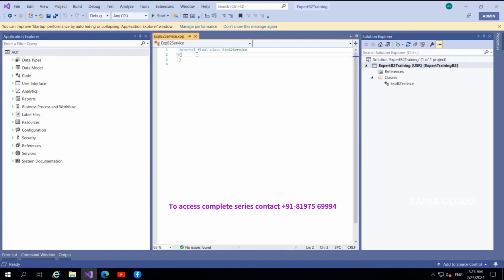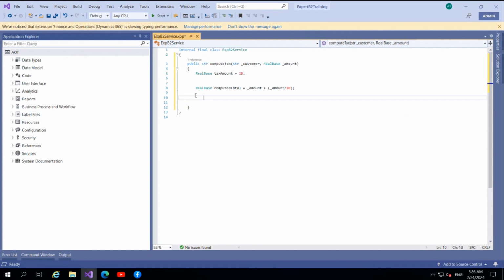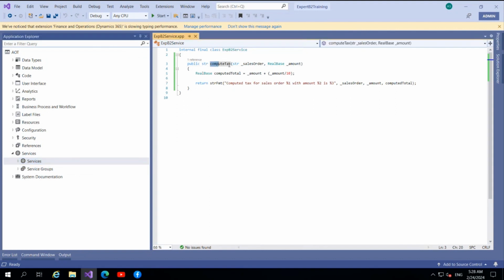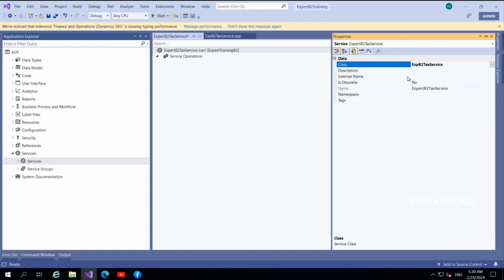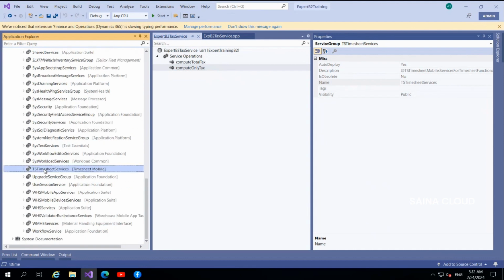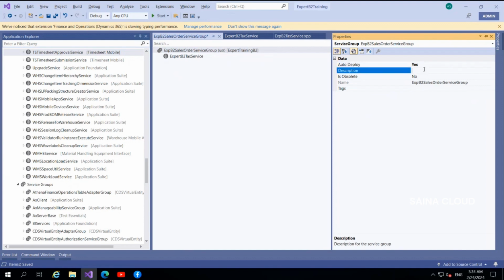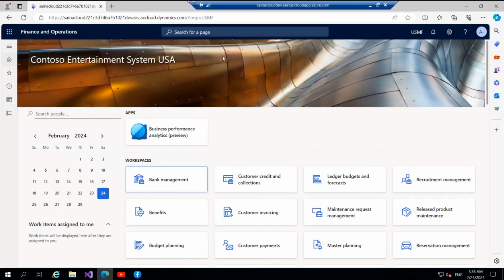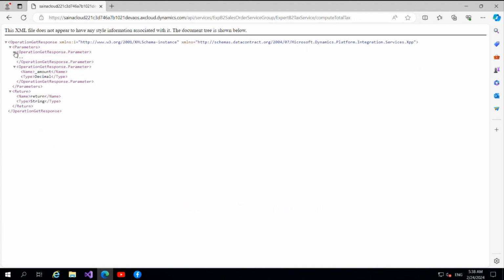How to create new X++ custom service method in Dynamics 365 for operations - Creating service class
"Part-2: Introduction to Integrating External Applications with Dynamics 365 for Operations: Step-by-Step Guide"

Description:

Welcome to our latest tutorial, where we'll guide you through the process of creating a new service method in Dynamics 365 for Operations and exposing it for external application usage. In this comprehensive tutorial, we'll demonstrate how to seamlessly integrate external applications with your Dynamics 365 environment, ensuring smooth data exchange and enhanced functionality.

Step 1: Creating a New Class
To begin, we'll dive into Dynamics 365 for Operations and create a new class. This class will serve as the foundation for our service method, housing the necessary operations and logic required for our integration.

Step 2: Defining the Service
Next, we'll create a new Dynamics 365 service and link it to our previously created class operations. This step is crucial for encapsulating our business logic within a service, making it accessible for external applications to consume.

Step 3: Configuring the Service Group
In this final step, we'll create a new service group and add our newly created service to it. Service groups provide a logical grouping of related services, streamlining management and access control within Dynamics 365 for Operations.

Using Postman for Simulation
Once our service method is set up in Dynamics 365 for Operations, we'll demonstrate how to simulate input to D365 services using the Postman utility. Postman allows us to send requests to our Dynamics 365 services, ensuring they are working properly and returning the expected results.

By following along with this tutorial, you'll gain the skills and knowledge needed to integrate external applications seamlessly with Dynamics 365 for Operations. Whether you're a developer looking to expand your integration capabilities or a business user seeking to enhance system functionality, this tutorial has something for you.

Join us as we unlock the full potential of Dynamics 365 for Operations through seamless integration with external applications. Don't miss out on this opportunity to elevate your Dynamics 365 experience and streamline your business processes.